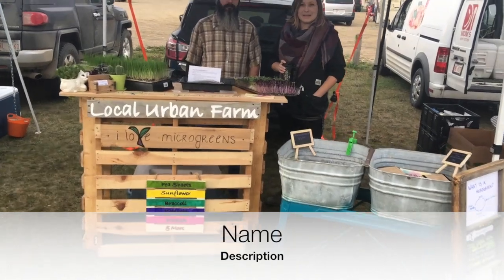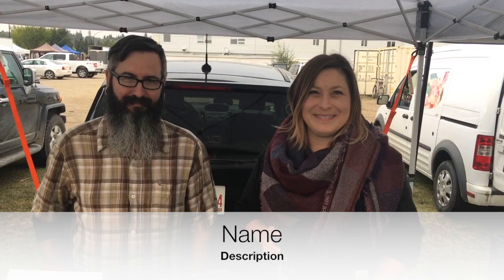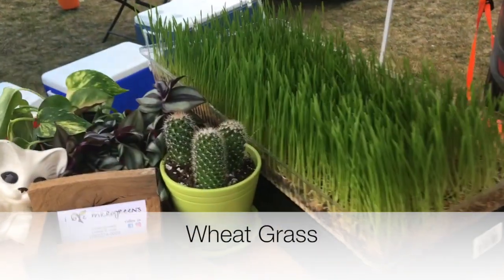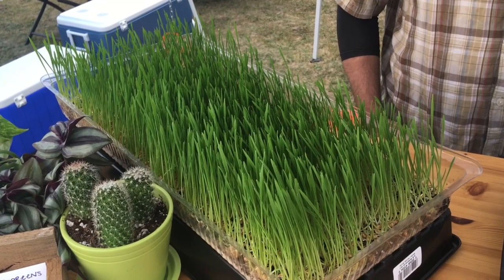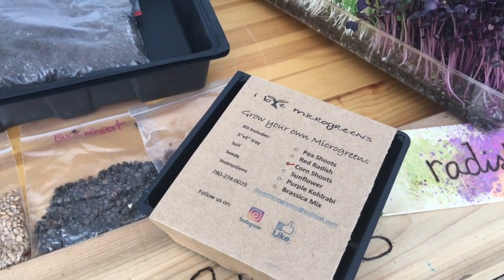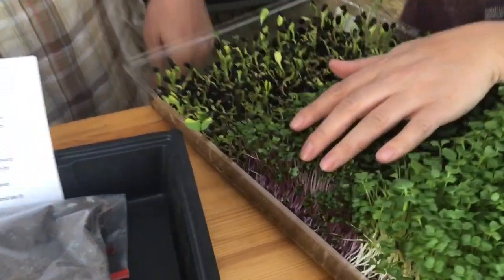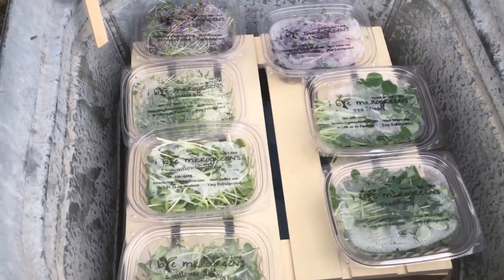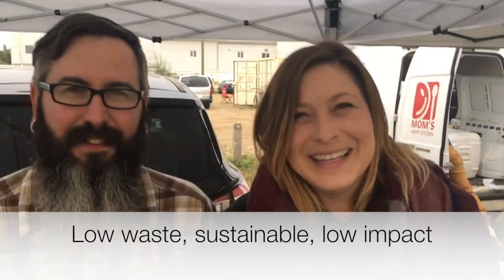I Love MicroGreens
This video is about I Love MicroGreens